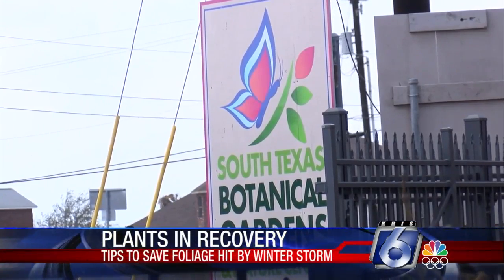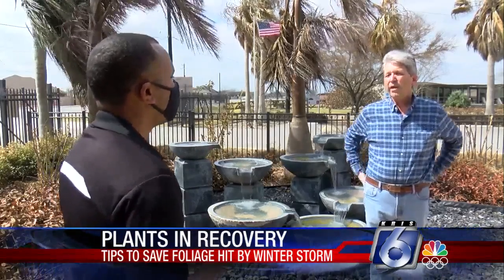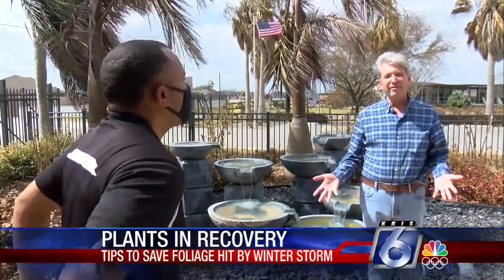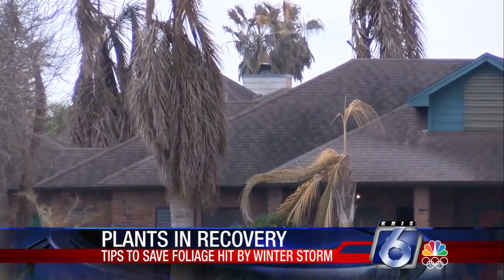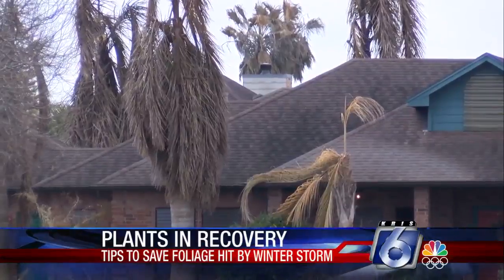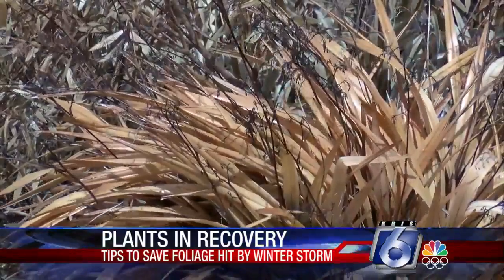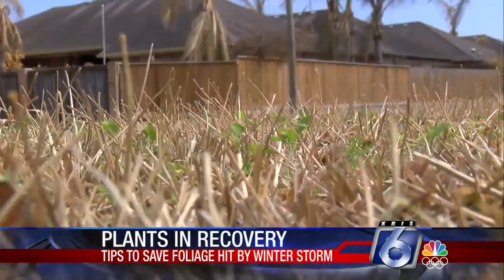Plants recovering from big freeze